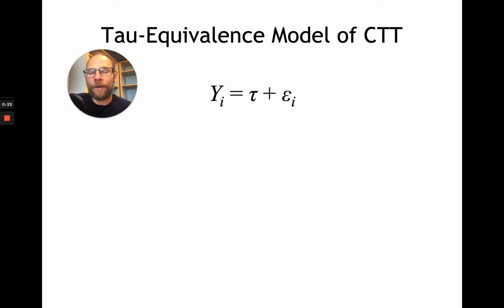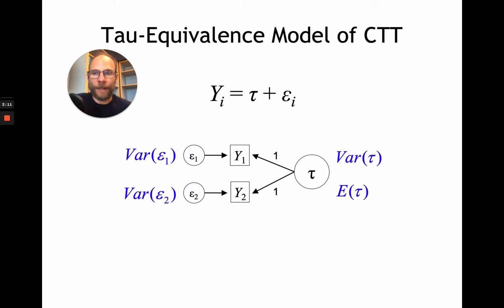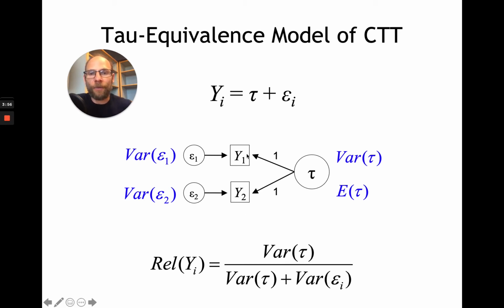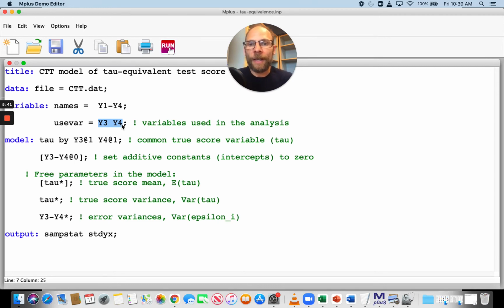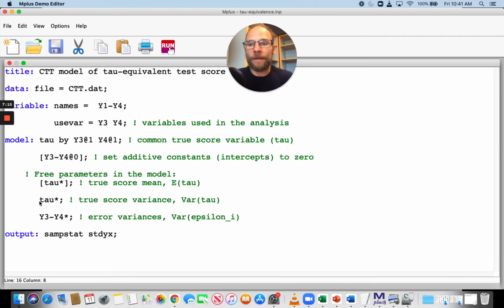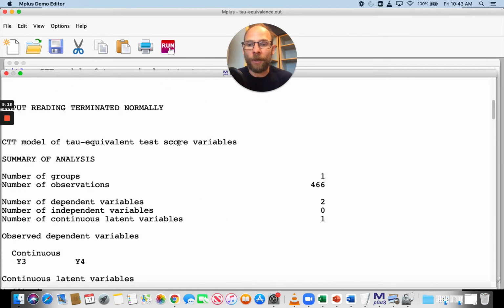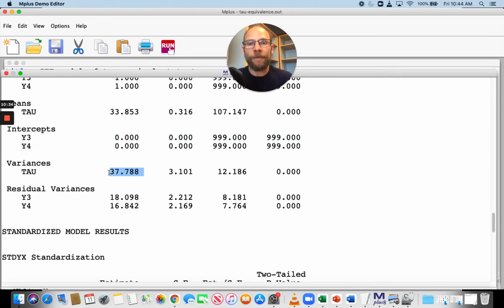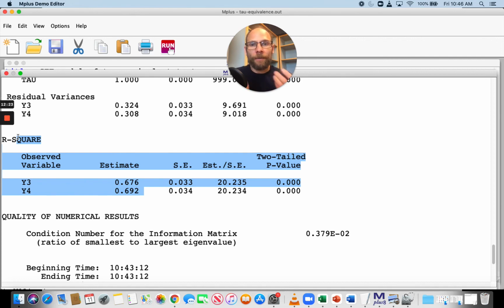Tau Equivalence Model in Mplus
Classical test theory (CTT) provides measurement models to determine the reliability and other psychometric properties of test score variables. CTT models can be tested through confirmatory factor analysis (CFA). QuantFish instructor Dr. Christian Geiser explains the CTT model of tau-equivalence and shows how it can be applied in Mplus. He also shows where to find the reliability estimates in the output.